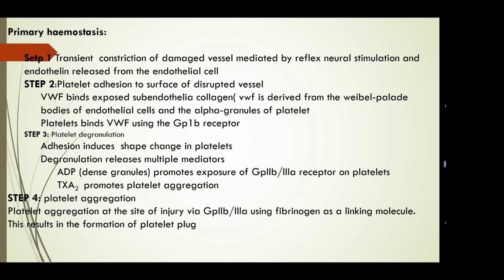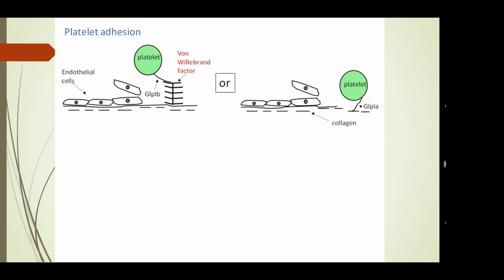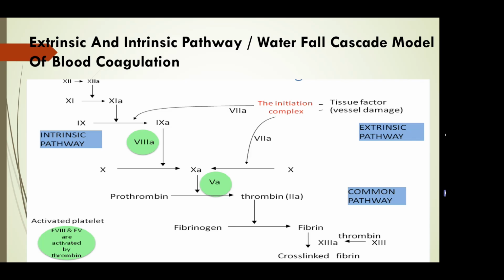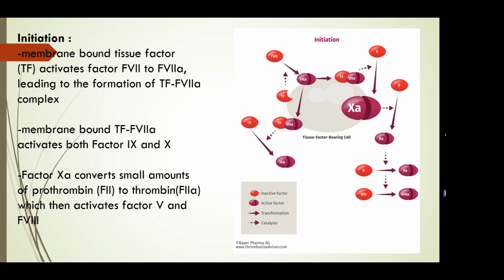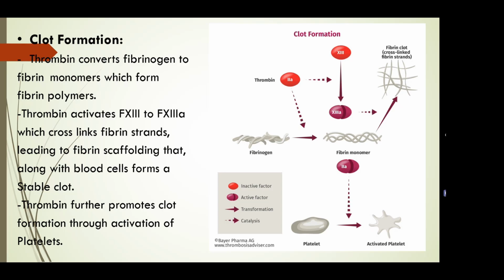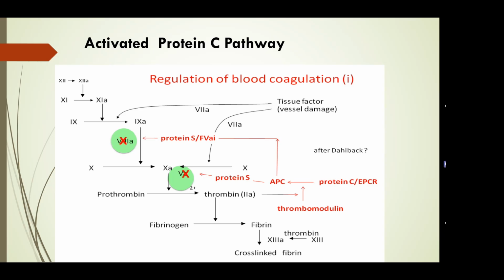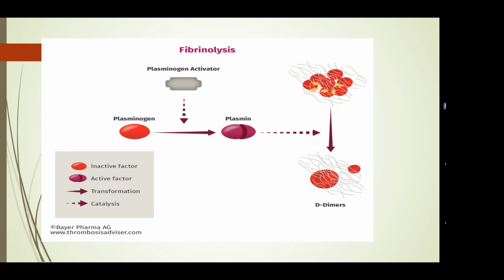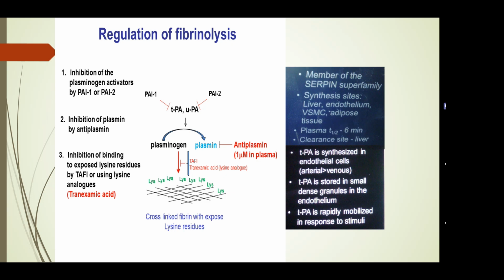Primary & Secondary Haemostatic Mech